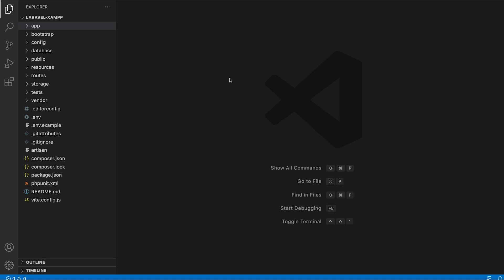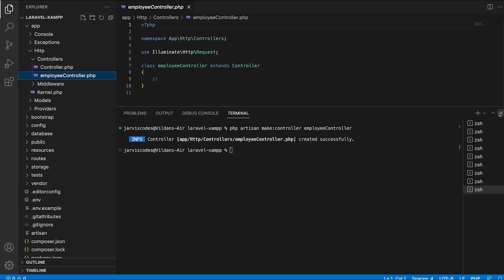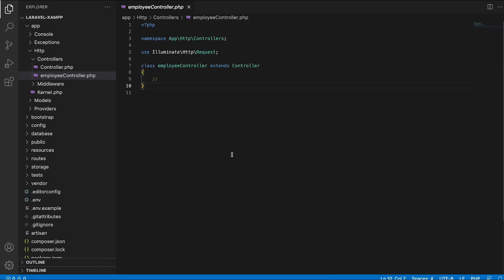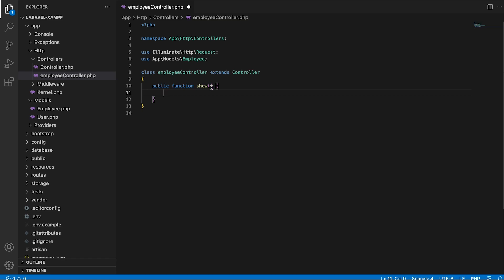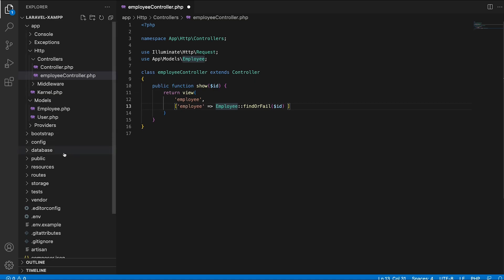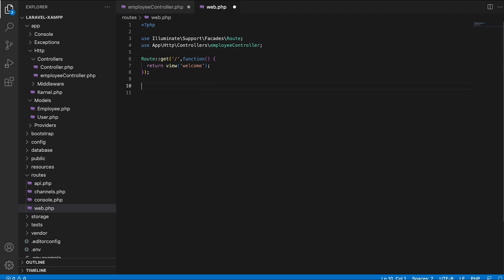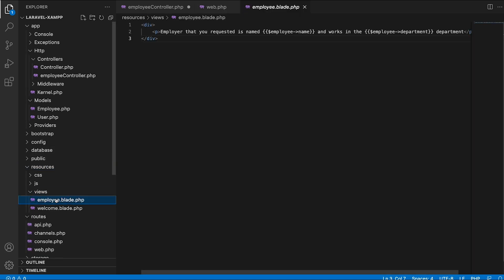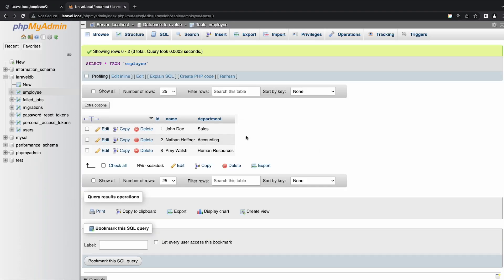How To Use Laravel Controllers | Laravel Tutorial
In this Tutorial I will show you how what basic Controllers are and how you can use them in Laravel.